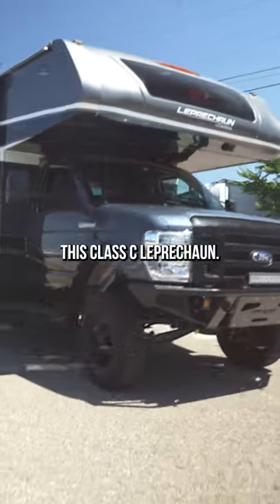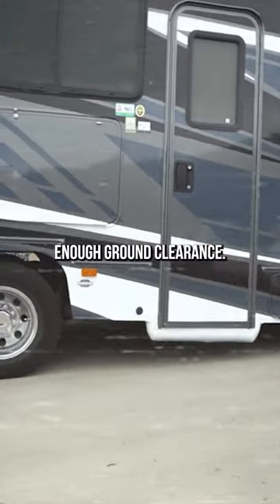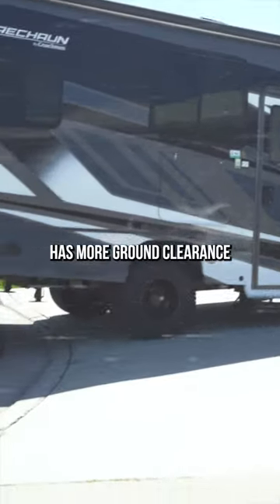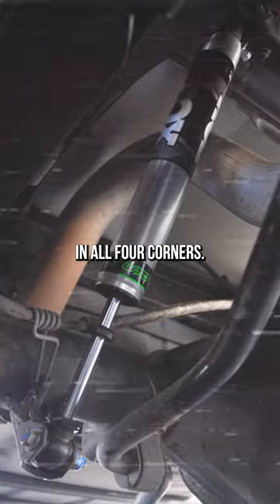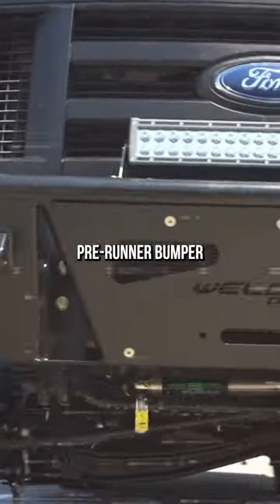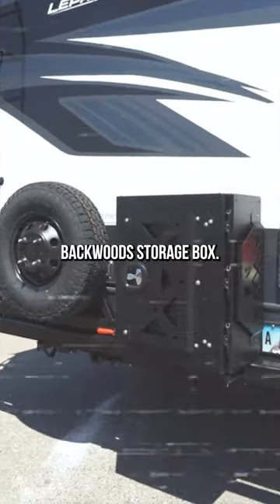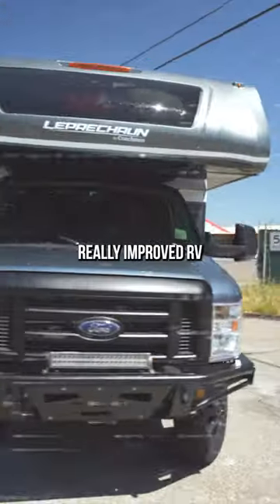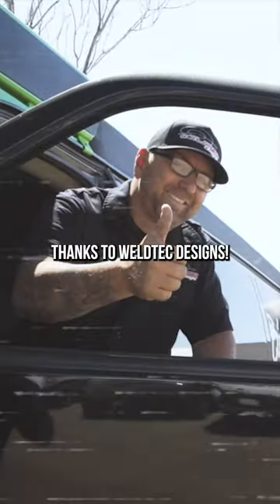RV Owner Gets RV SURPRISE UPGRADES And BIG SMILE!